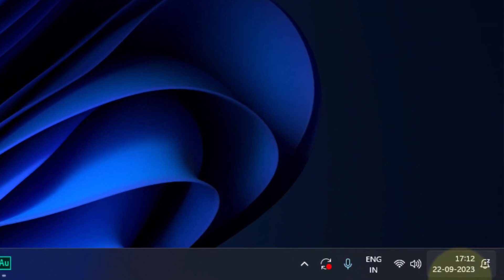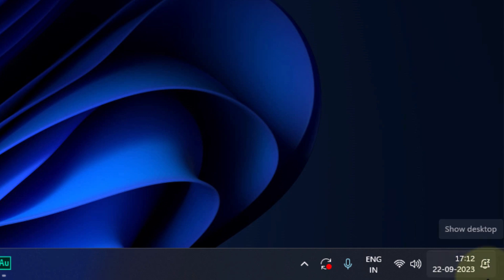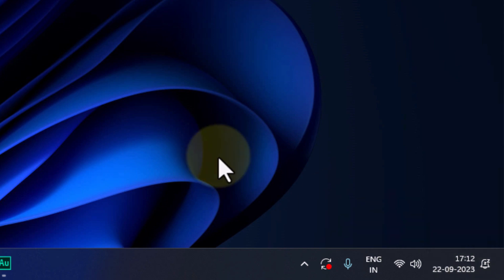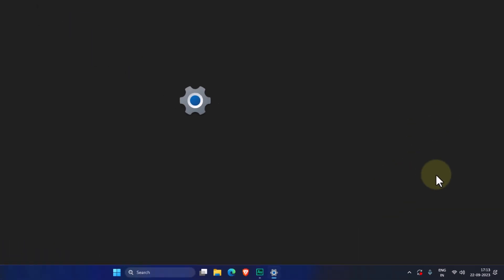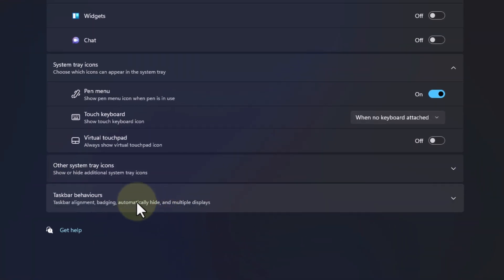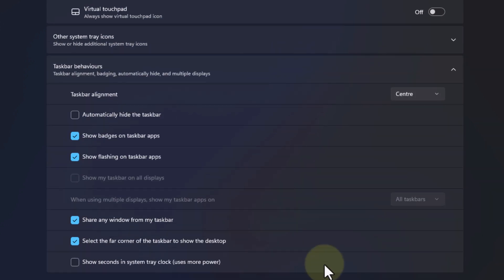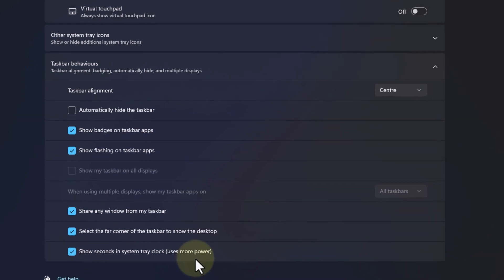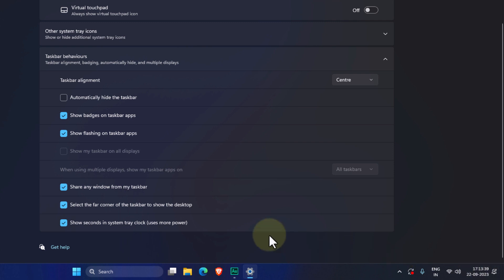How to Display Seconds in Windows 11 System Tray Clock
In this tutorial you will learn How to Display Seconds in Windows 11 System Tray Clock